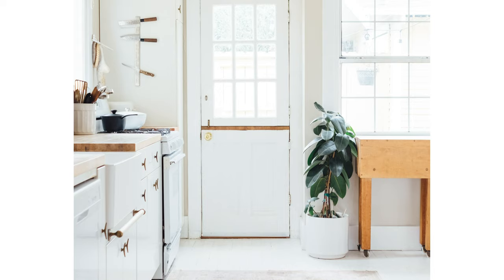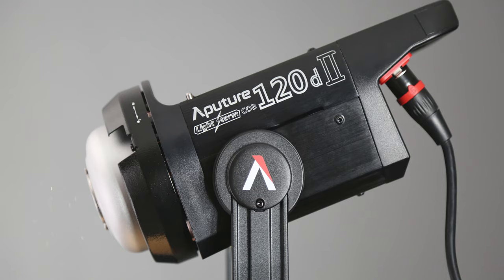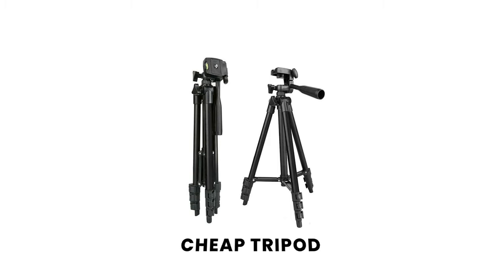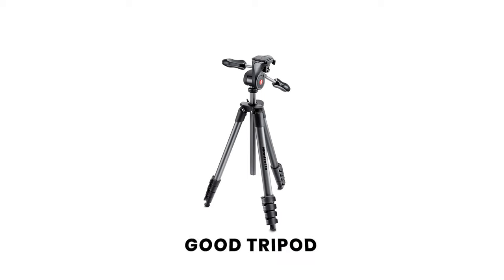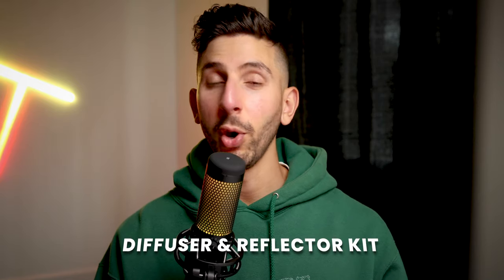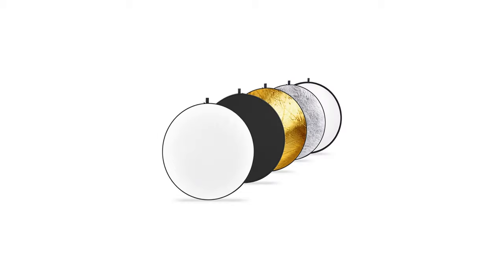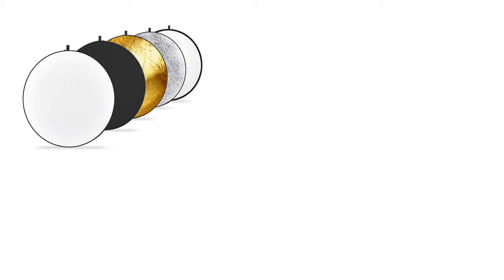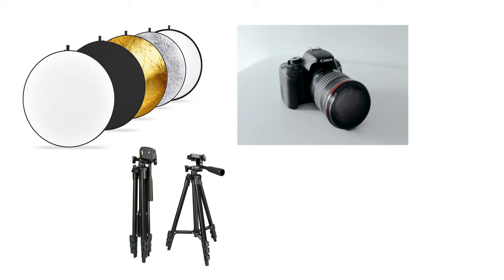BEGINNER Tips - FOOD Photography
In this video, I share with you 3 point you must know when starting out in Food Photography.

Links

Reflector and Diffuser:

Manfrotto Tripod (this is the one I use, but does not mean you need this one. Buy a tripod that you can afford and works with your needs):

Photo credit:
tom-pumford-iDNRUpRF6wY-unsplash
smart-dffn5IlCJpQ-unsplash
paul-hanaoka-Dl6H4_nzBpE-unsplash
maja-petric-vGQ49l9I4EE-unsplash
brandon-ochoa-gxv66ynfg2U-unsplash